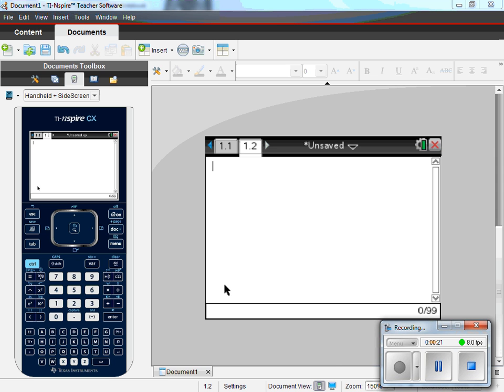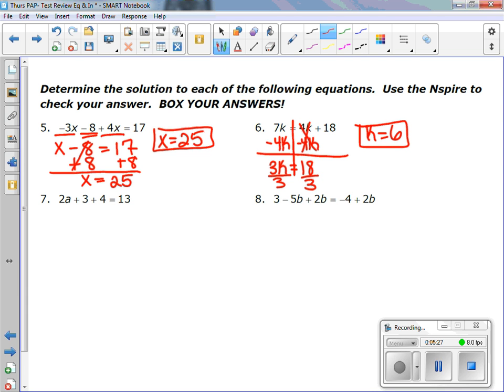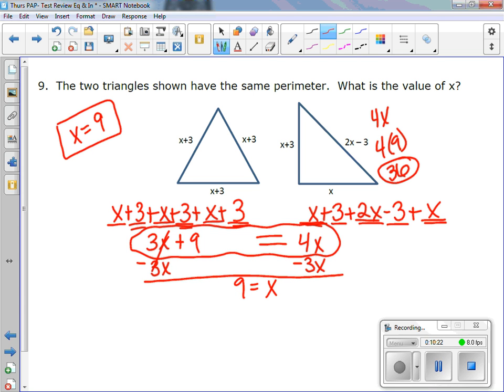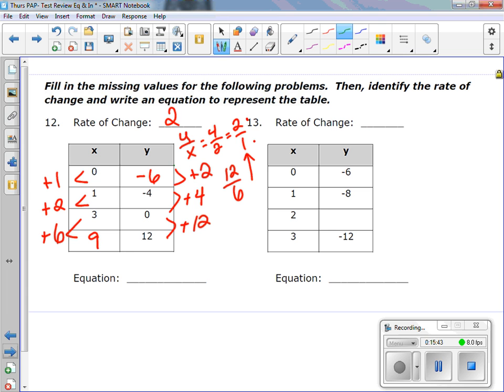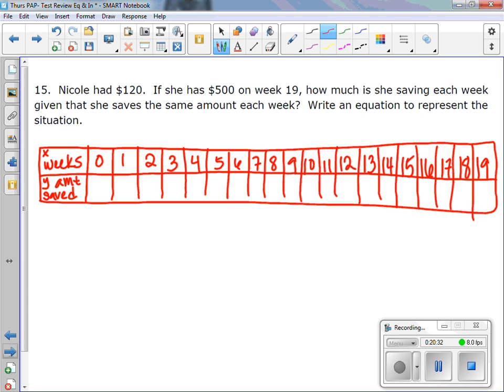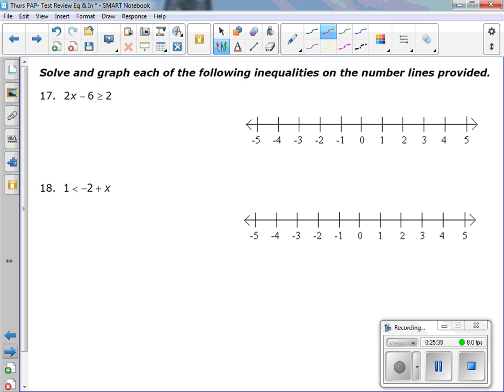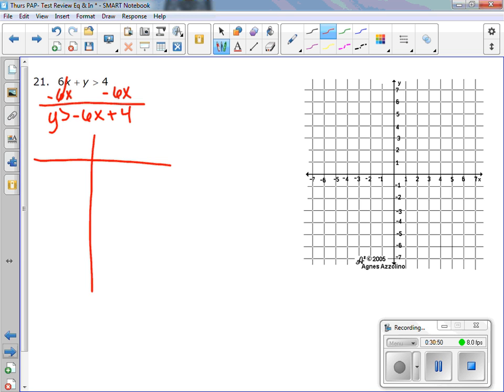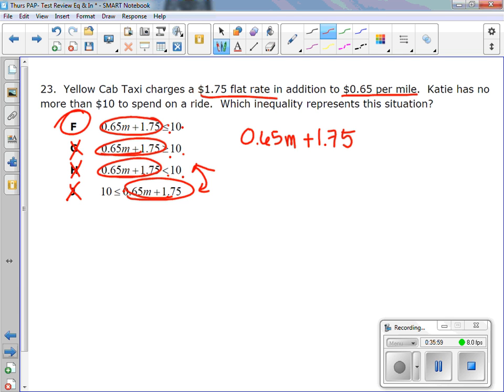PreAP - Test Review - Equations and Inequalities